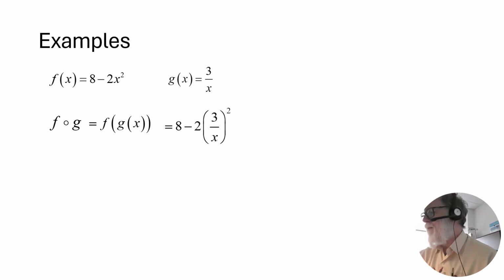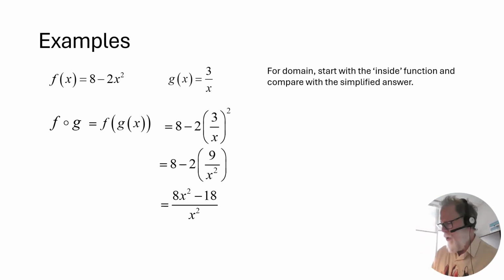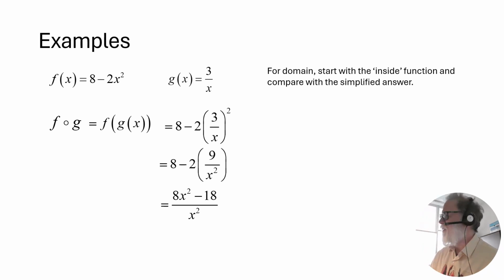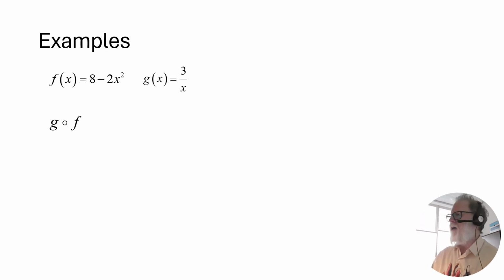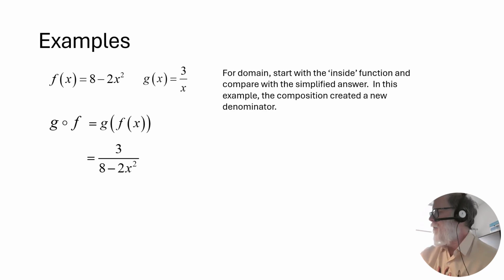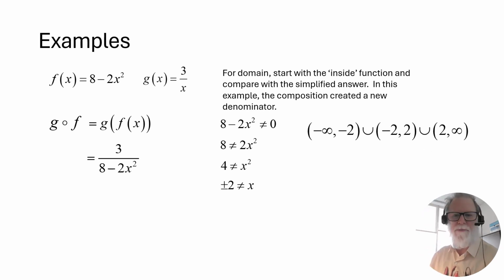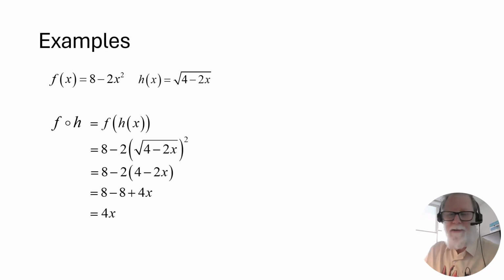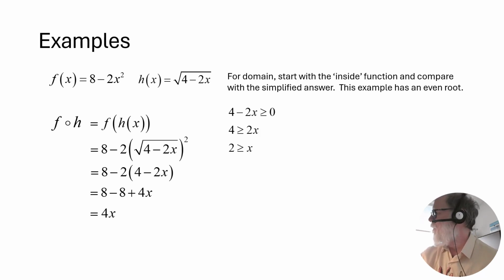MAT171 U2L5d composition